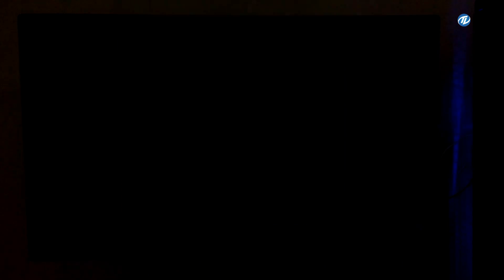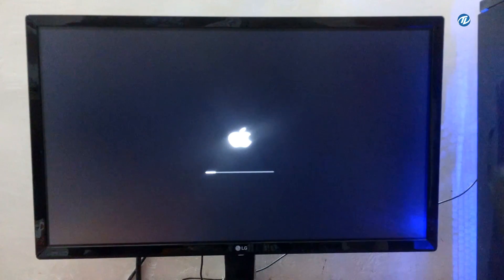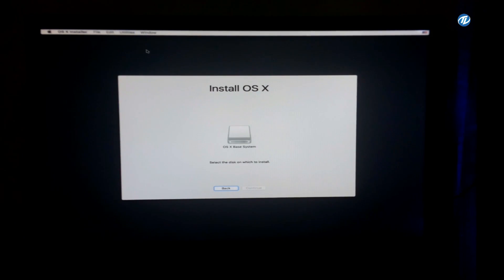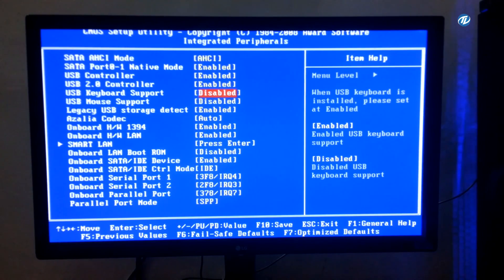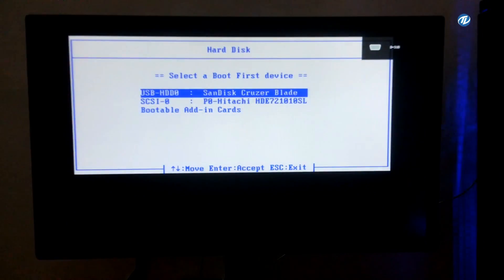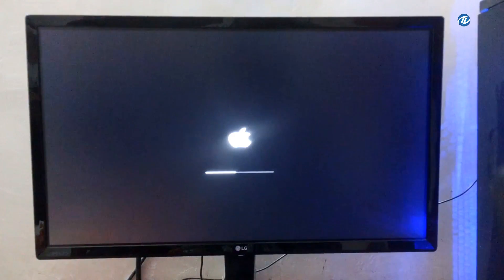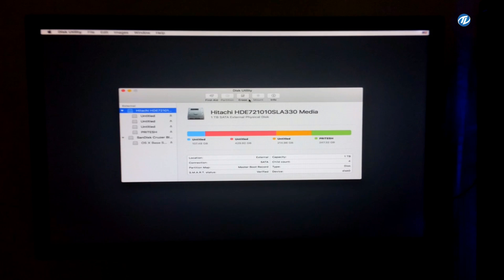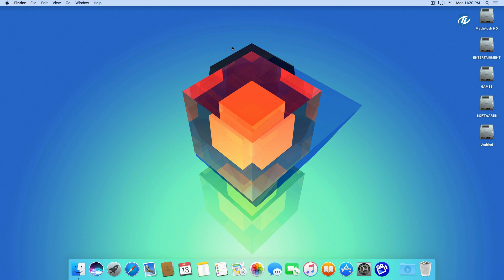How to Fix Hard Drive not Detected while installing macOS Sierra | Hackintosh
Learn how to recover deleted or lost files for Mac/Windows with Recoverit

How to Fix Hard Drive not Detected while installing Mac OS X | Hackintosh | Supports 10.11 and 10.12

In this tutorial i'll show you how to Fix Hard Drive not Detected while installing macOS Sierra 10.12 or Mac OS X EL Capitan 10.11
Friends while you're installing Mac either on your PC or Laptop you might have come accross this issue that HDD is not detected only USB or External Drives are Detected even if you have set SATA mode to AHCI in your BIOS. So guys don't be upset your search is over now and i've a working fix for it.

NOTES
Note : This Fix works for PC and Laptop.

Note : If you want to use this method on windows follow the guide to create Bootable USB with my

Note : Place the kexts to correct location i.e EFI\Clover\Kext\10.11 or 10.12 Folder.

Note : If you're using macOS Sierra and there is no 10.12 folder then place it to other folder.

Note : Use USB more than 8 GB to prepare Bootable USB.

Note : Use only USB 2.0 Disk and port for installation.

Note : If this method fails try to create Bootable USB using this method

UPDATES
Update 1 : Supports Mac OS X EL Capitan and macOS Sierra upto 10.12.3

Update 2 : Supports Skylake and Kabylake systems.

Update 3 : Supports RAID 0 and 1.

Update 4 : Supports SATA 1,2 and 3.

Update 5 : Supports JMicron, Intel and other 3rd part SATA.

Update 6 : Supports Legacy and UEFI BIOS.

Update 7 : Supports SATA 100 Series.

Update 8 : If the above all methods fails use this EFI folder. All you need to do is replace this EFI
with the default one.

Update 9 : Supports SATA 200 Series

Thanks :)

How to Enable/Fix Intel HD Graphics 615, 620, 630, 640 and 650 on macOS High Sierra

How To Fix Unibeast Error “ Selected Mac Os X Installer is Incomplete” For All OS X Version

Thanks :)